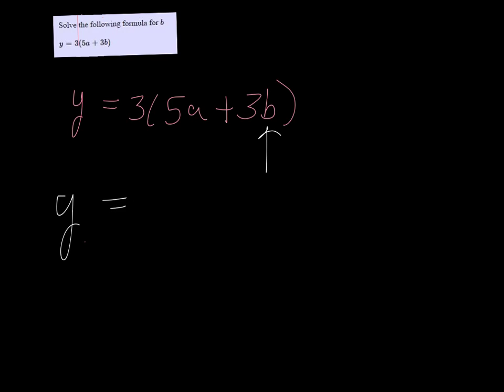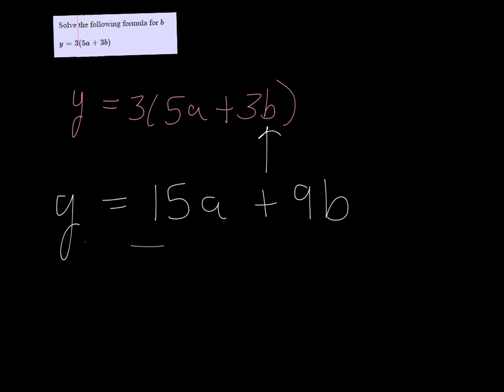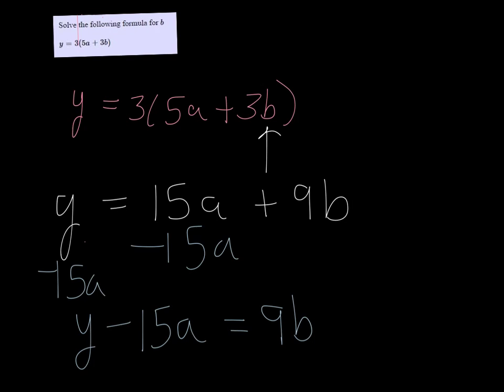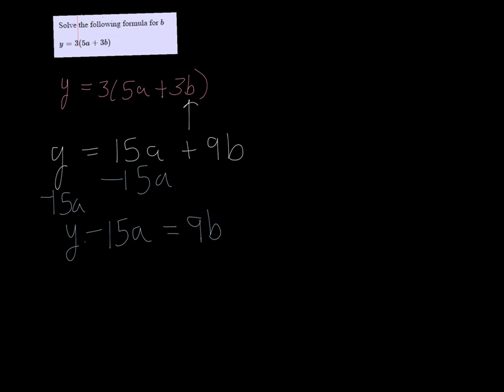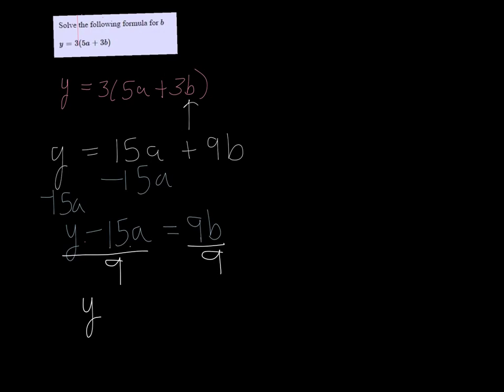MTE 4 W1#31